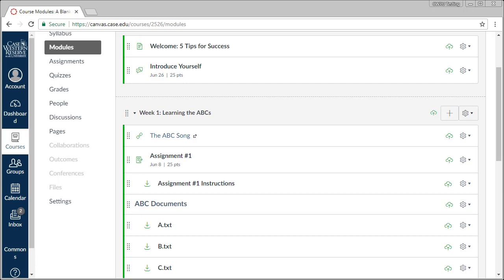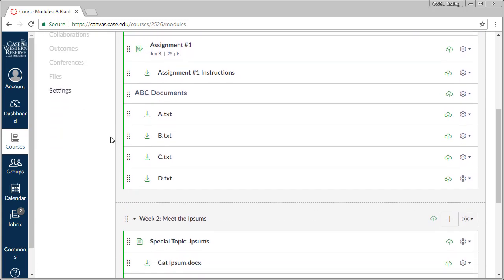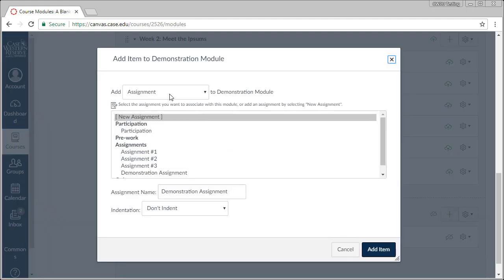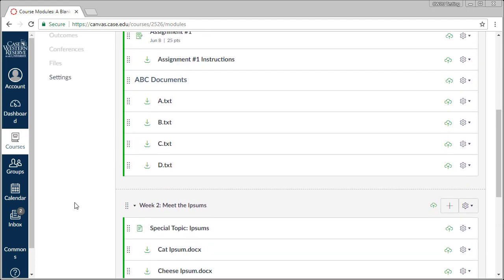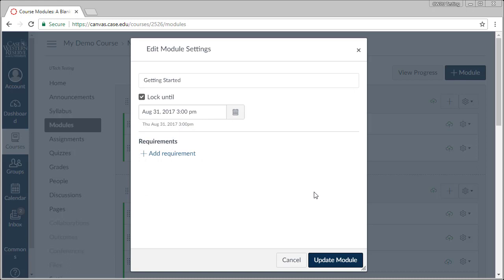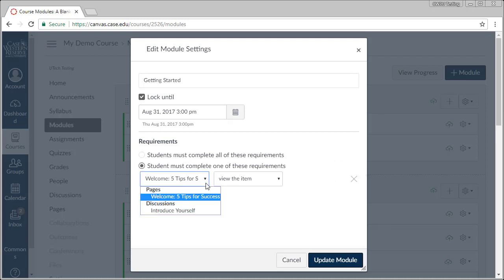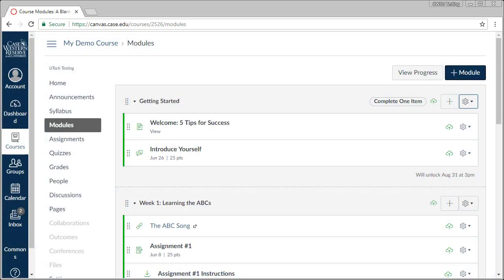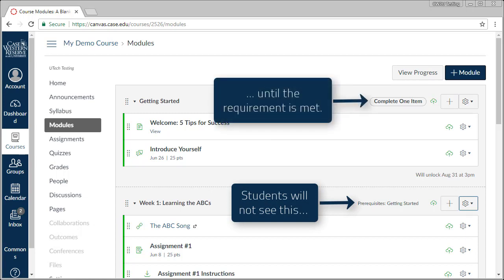Advantages of Using Modules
This video describes the advantages of using modules to organize your course content in Canvas.